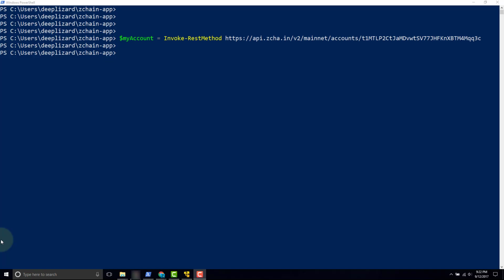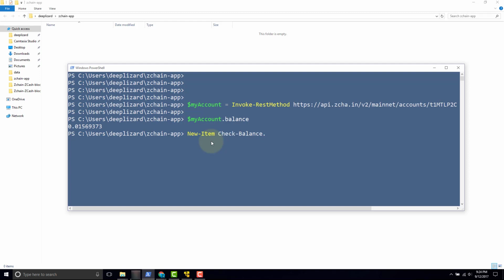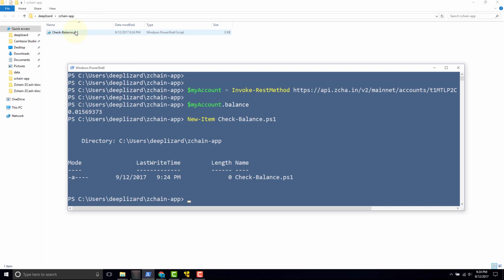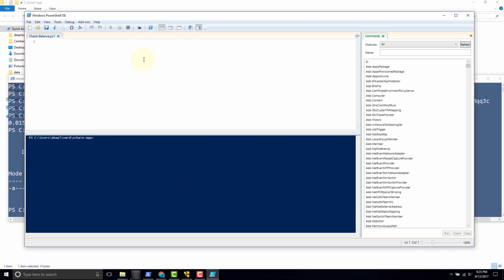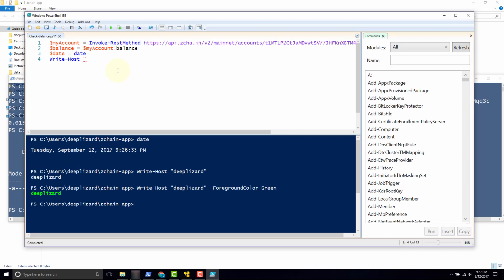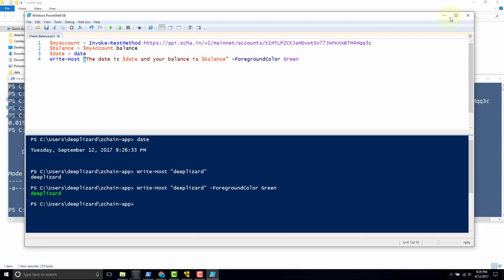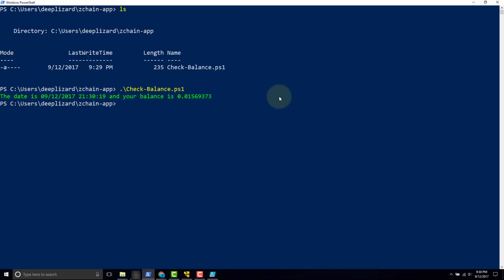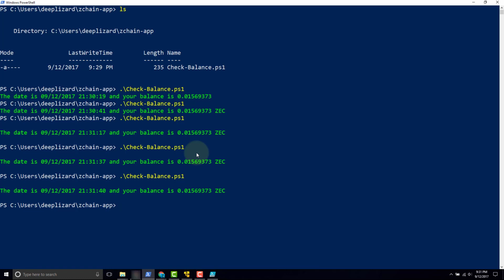Zchain ZCash block explorer API - Application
Shows how to make a small app that displays ZCash balance using PowerShell script and the zChain block explorer API.

🕒🦎 VIDEO SECTIONS 🦎🕒

00:00 Welcome to DEEPLIZARD - Go to deeplizard.com for learning resources
00:30 Help deeplizard add video timestamps - See example in the description
07:19 Collective Intelligence and the DEEPLIZARD HIVEMIND

❤️🦎 Special thanks to the following polymaths of the deeplizard hivemind:
Tammy
Mano Prime
Ling Li